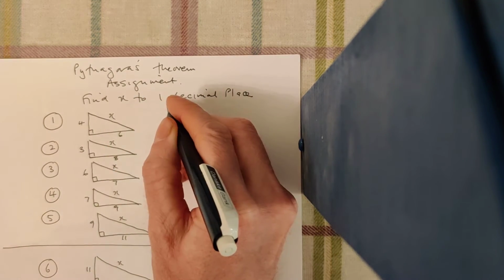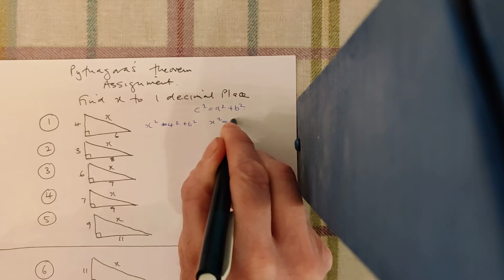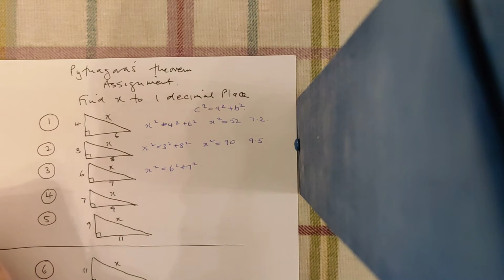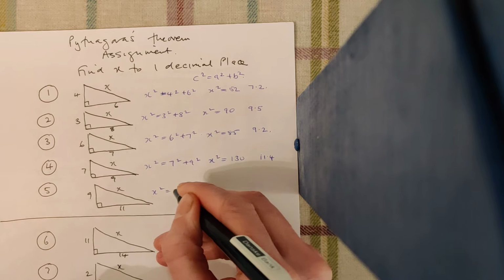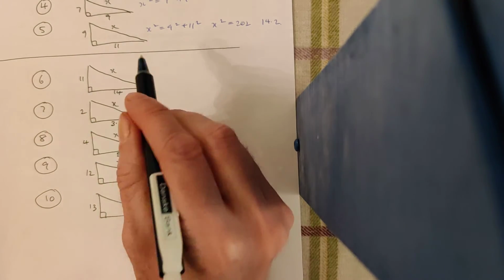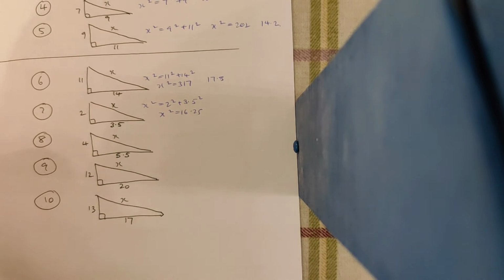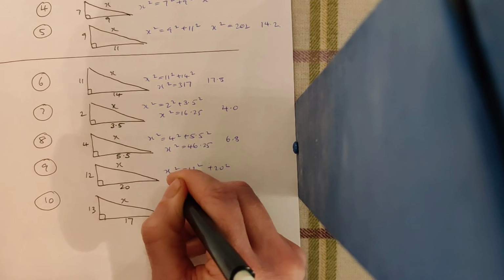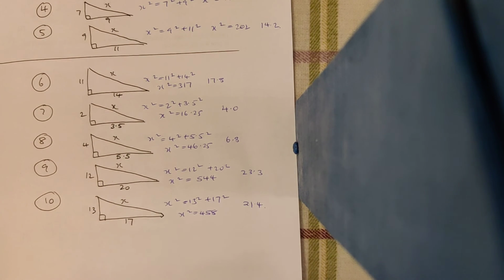12B Pythagoras'Theorem Homework Answers